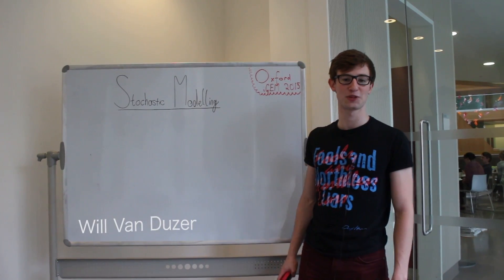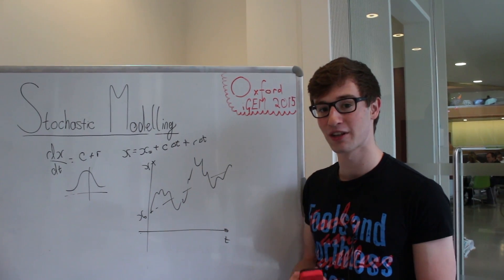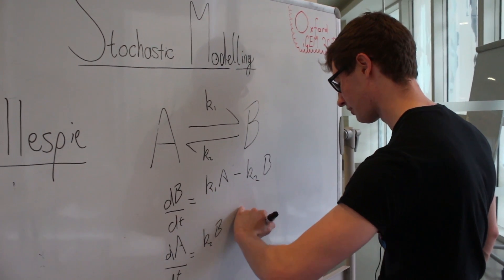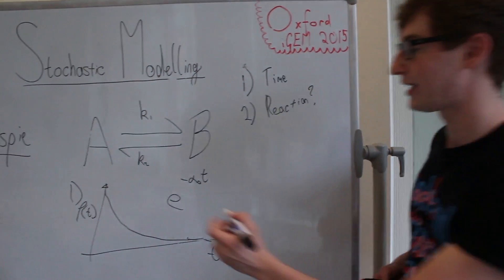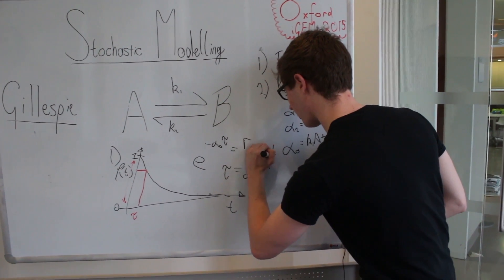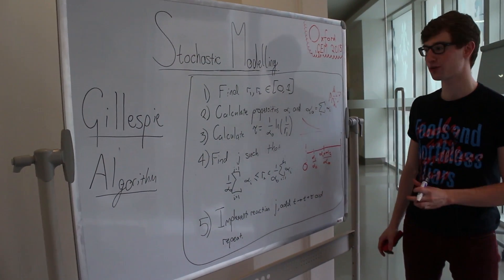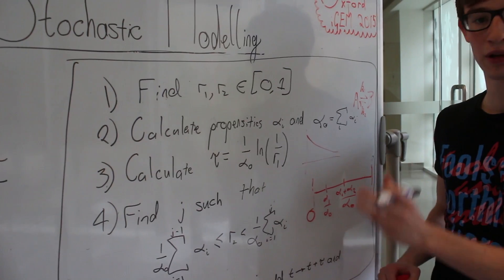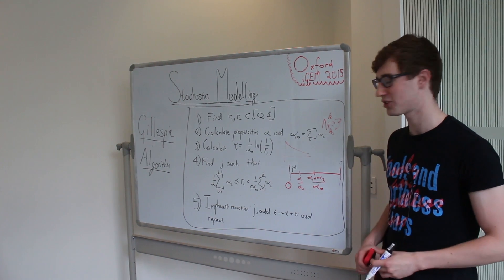Modelling with Will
Oxford iGEM team member Will gives a quick tutorial to stochastic modelling, and the techniques he has using in our project.